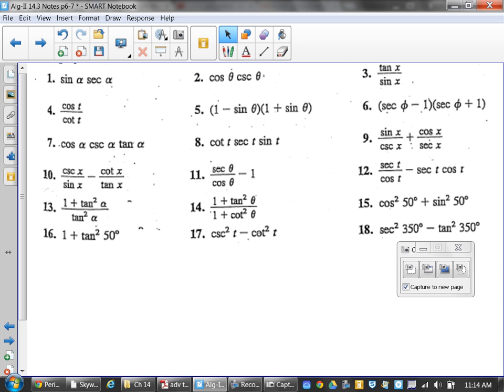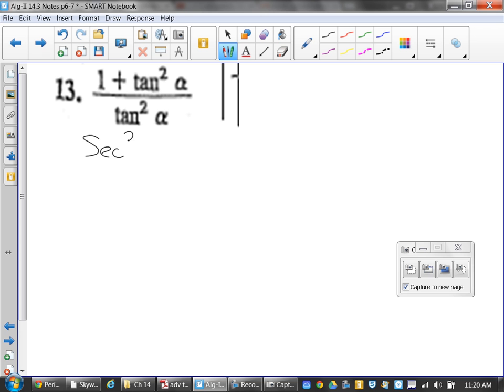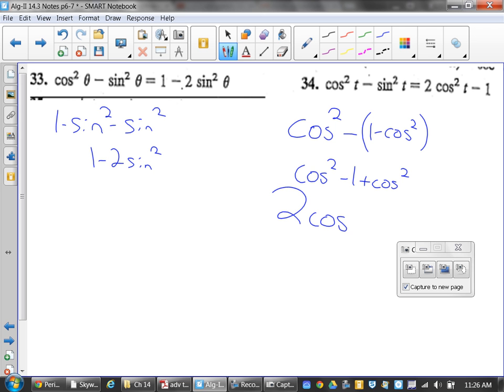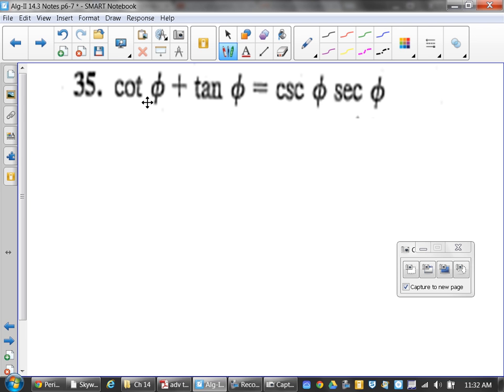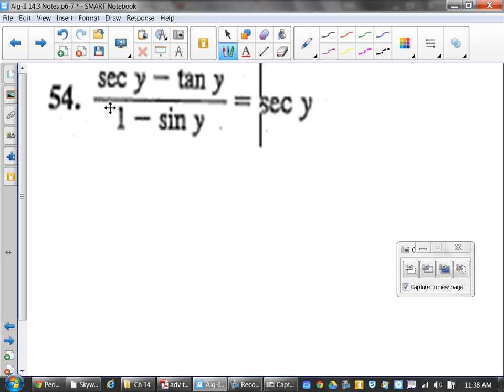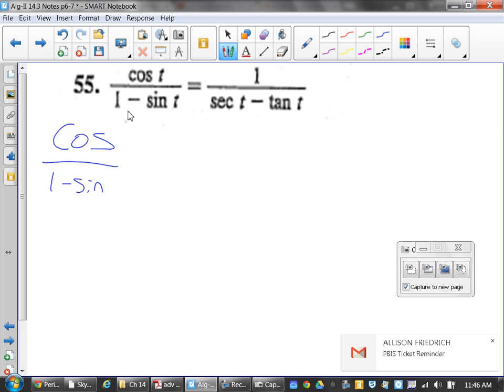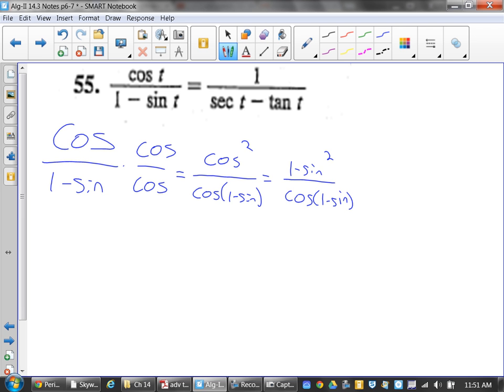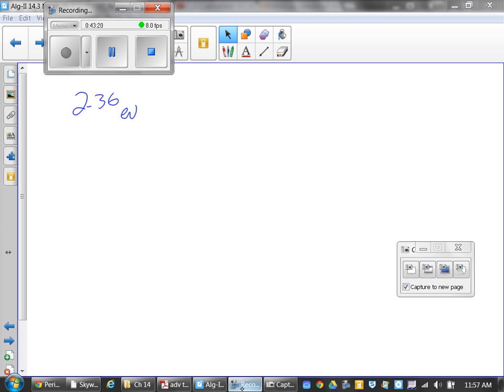March17 14 3 Notes Day 2 p6 7